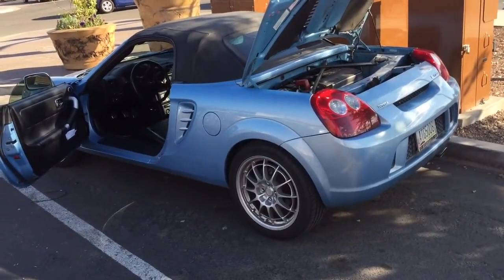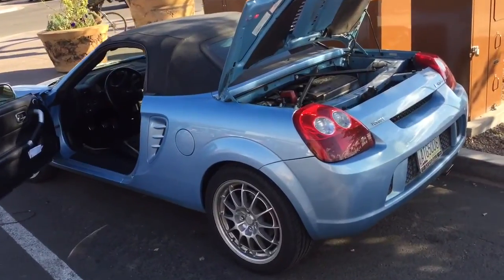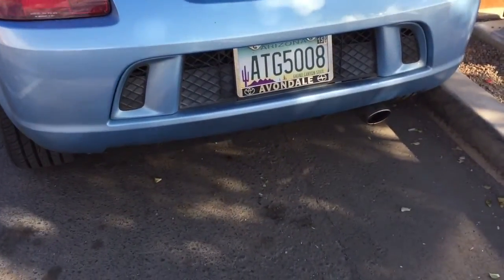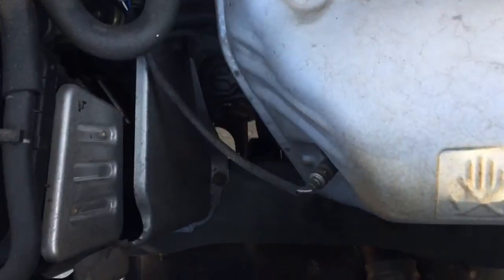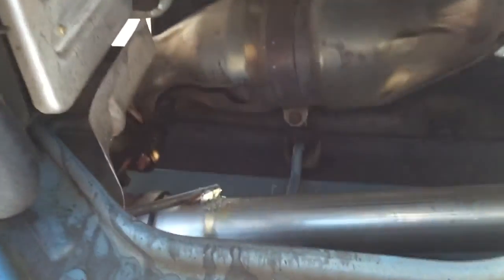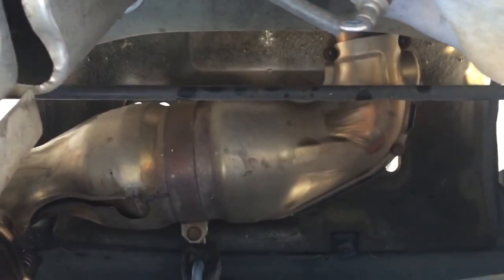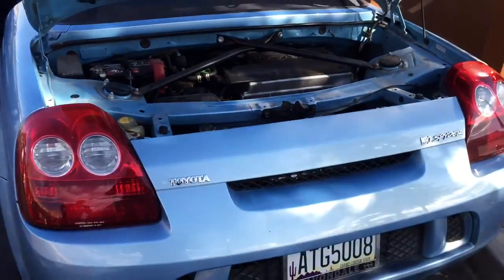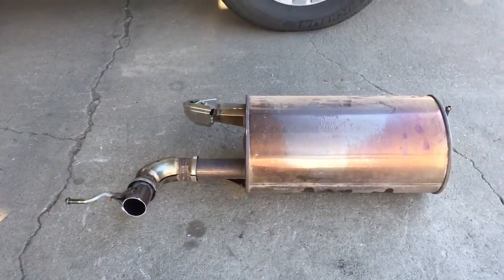2003 Toyota MR2 muffler delete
We deleted the muffler and ran straight pipe , exited out the right side.